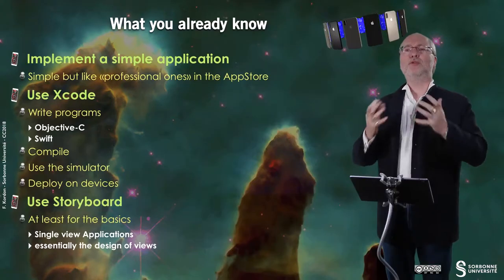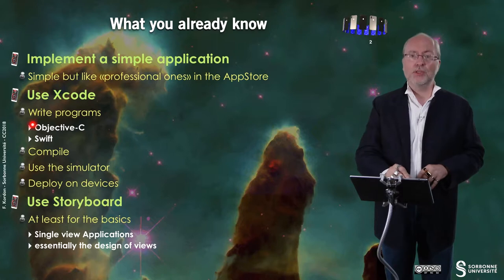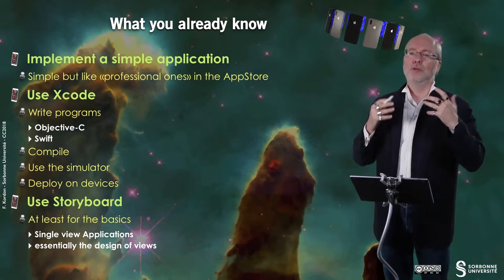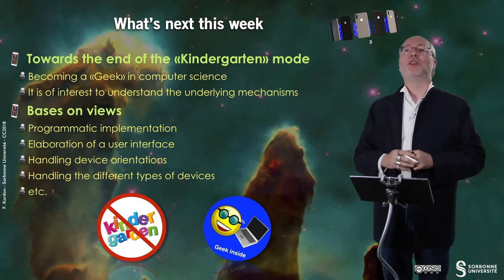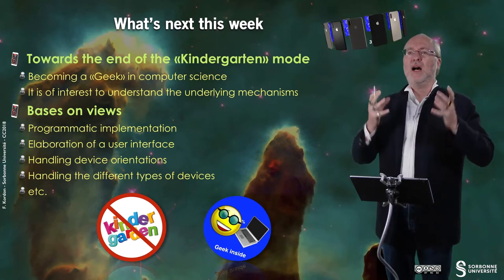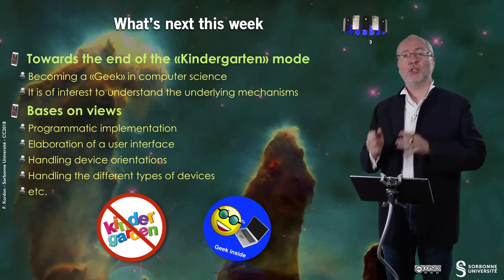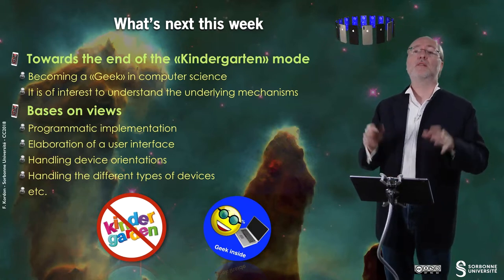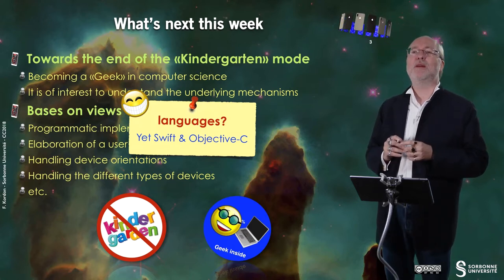046a — Introduction to the week